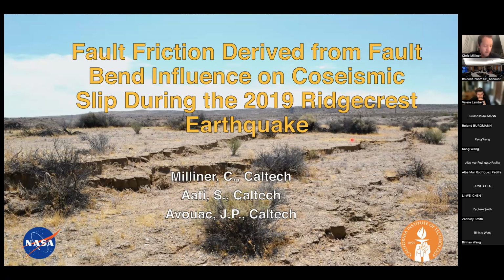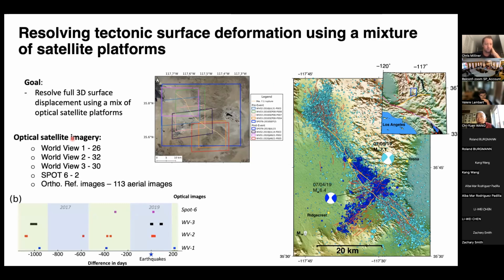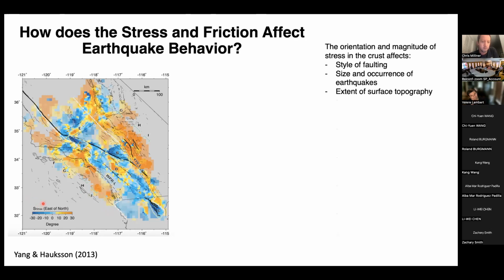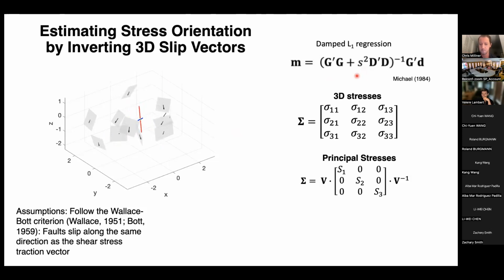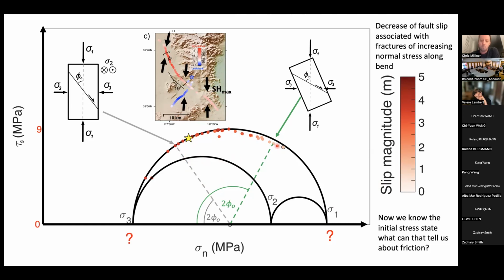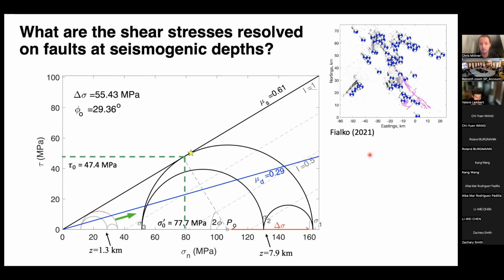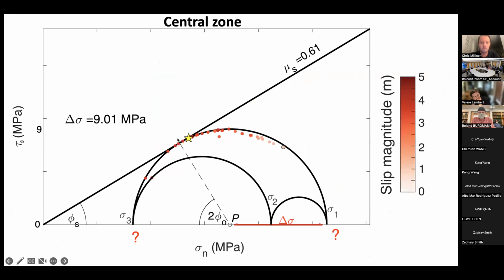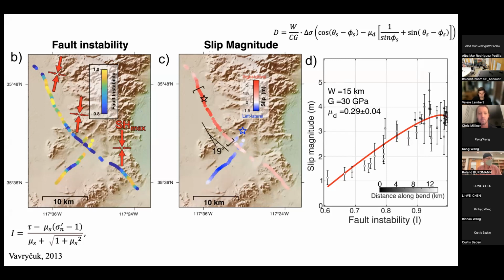Chris Milliner, Constraining Frictional Strength and State of Stress Along Coseismic Fault Ruptures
BSL Seminar October 25, 2022

Chris Milliner from California Institute of Technology

Talk Title:
Constraining the Frictional Strength and State of Stress Along Coseismic Fault Ruptures using 3D Geodetic Imaging Data

Abstract:
Constraining the variation of stress on faults is important for improving our understanding of fault friction and the dynamics of earthquake ruptures. However, we still have little observational constraints on their absolute magnitude, or their variations in space and in time over the seismic cycle. Here we measure the 3D surface deformation of large coseismic ruptures to constrain the stress state and frictional properties of the ruptured faults using pixel tracking of ALOS-2 radar data and a new optical pixel tracking technique that we have developed. From measurements of the 3D slip vector made along the 2016 Mw 7.0 Kumamoto, 2016 Mw 7.8 Kaikoura and 2019 Mw 7.1 Ridgecrest surface ruptures we invert them for the 3D stress tensor. For the 2019 Ridgecrest earthquake sequence we find by assuming a Mohr-Coulomb failure criterion that the absolute magnitudes of shear stresses range from 4-9 MPa along the rupture in the shallow crust (~1.3 km depth). In addition, we find that the relatively immature faults that ruptured during the Ridgecrest mainshock have a strong static strength (frictional coefficient of 0.61 ± 0.08) but requires dynamic weakening with a reduced frictional coefficient of 0.29 ± 0.04 to explain slip observed along sub-optimally orientated faults. We will present results comparing the stress state and frictional properties of other recent surface rupturing events and discuss them within the context of their fault maturity and tectonic setting.